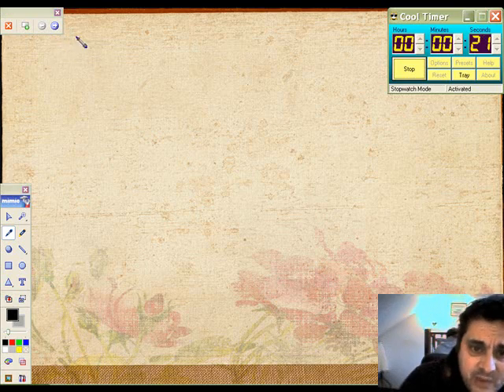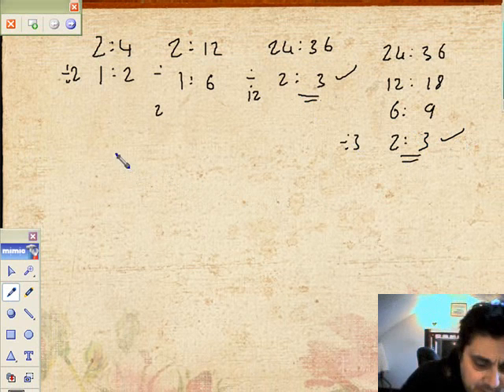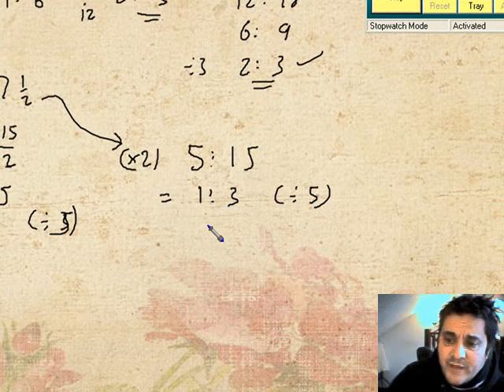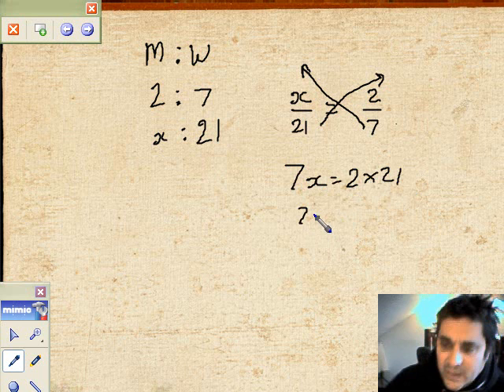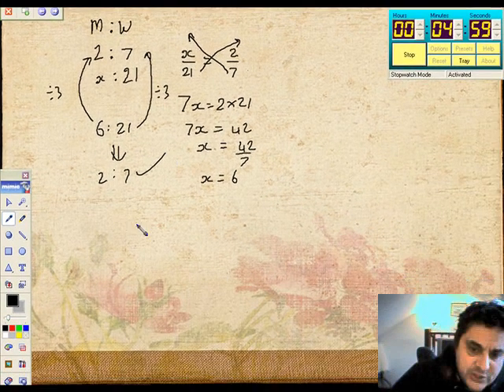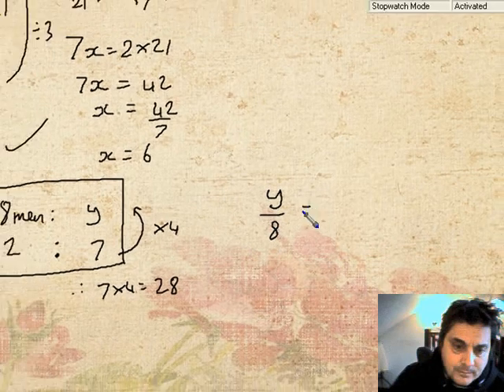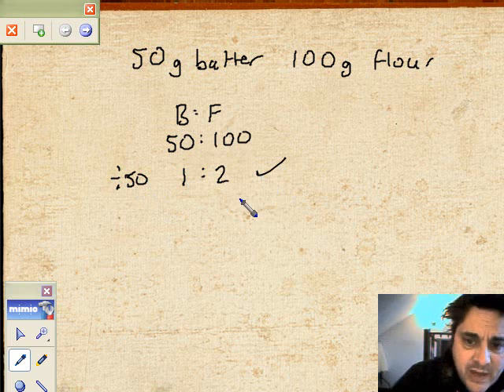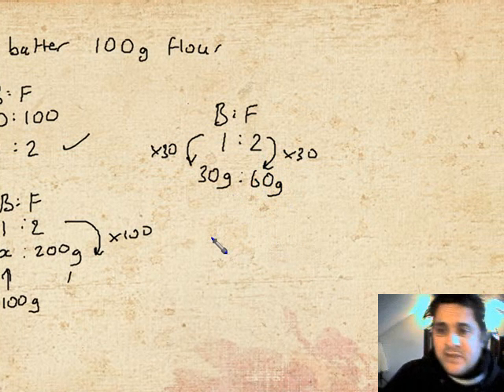u1 f 5.1